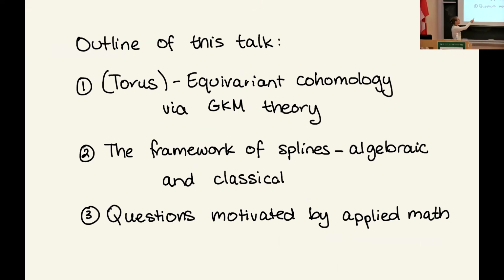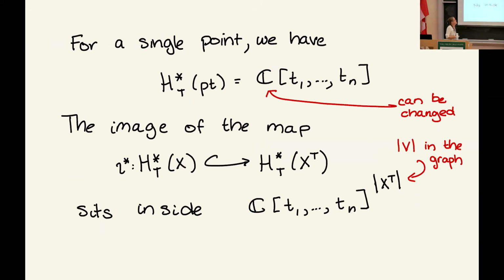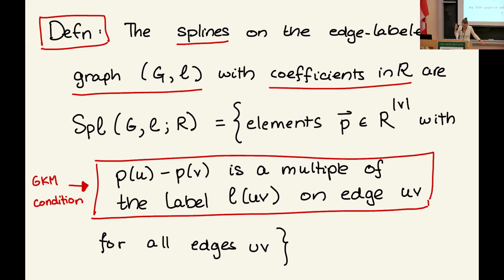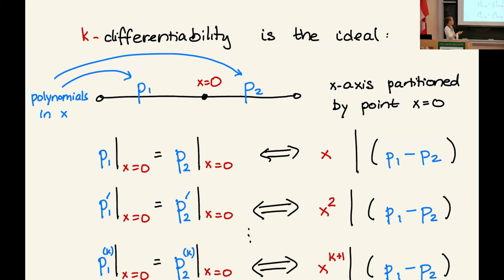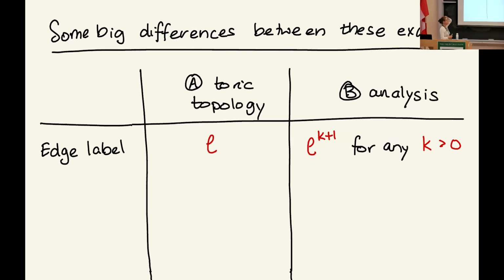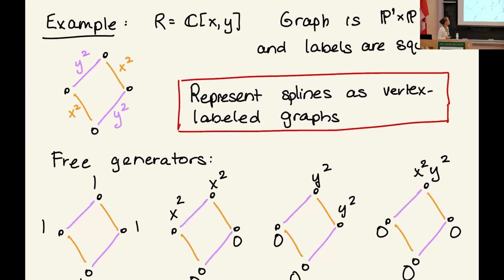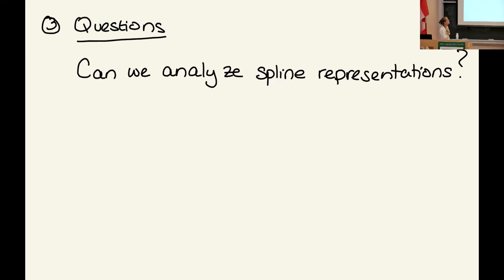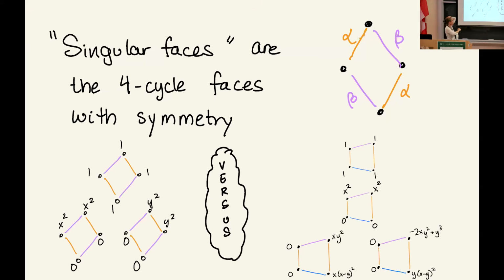Splines, equivariant cohomology, and applied mathematics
Speaker: Julianna Tymoczko, Smith College
Date: August 19, 2024